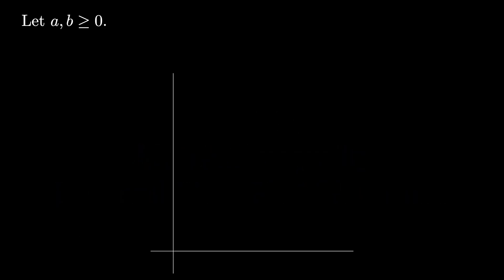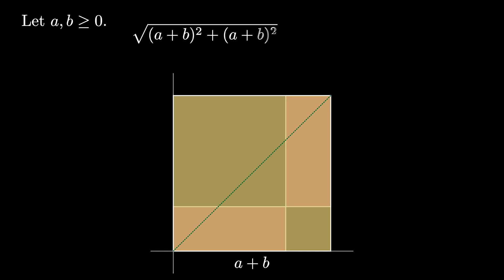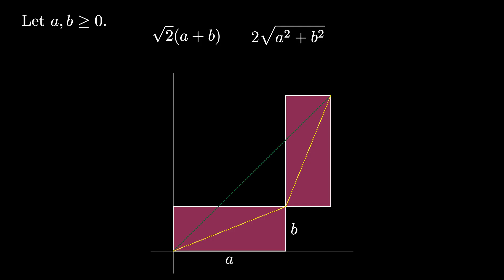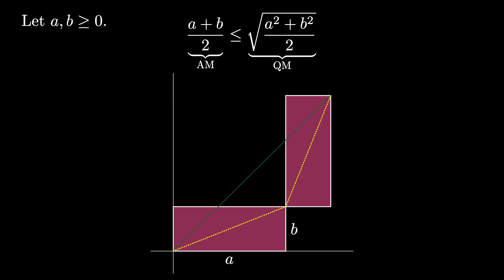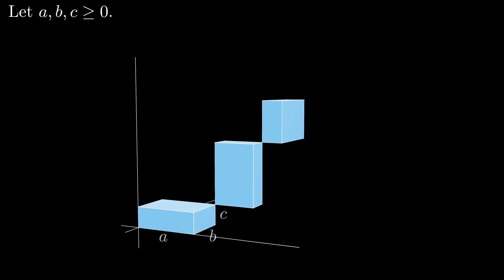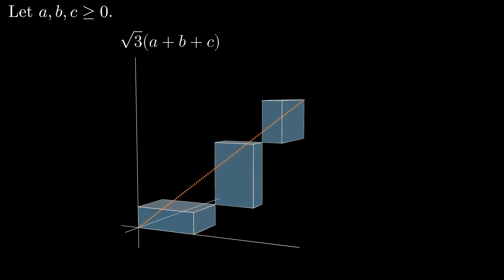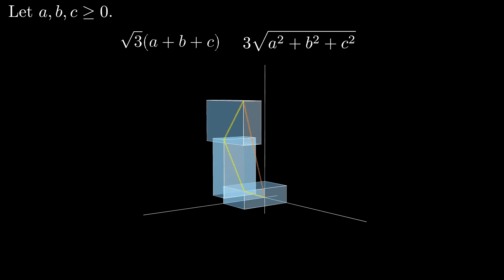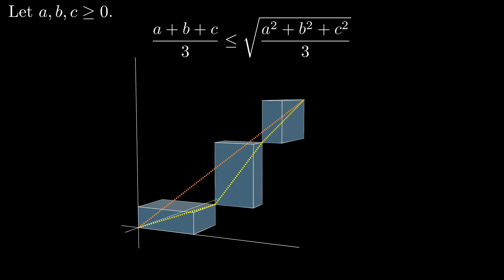AM-QM Inequality Visual Proof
This is a short, animated visual proof demonstrating the arithmetic mean quadratic mean (or root mean square) inequality for two and three variables using rectangles and rectangular prisms.

The visual proof in this video is based on a proof without words by David Treeby from the June 2022 issue of Mathematics Magazine page 241).